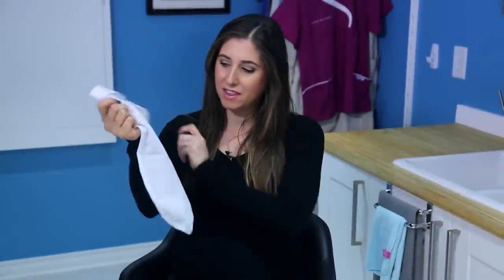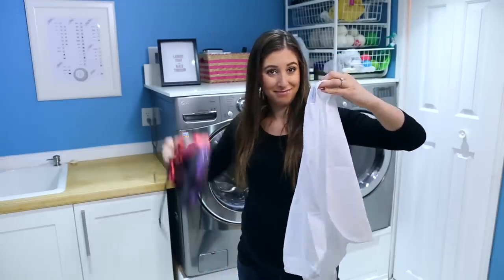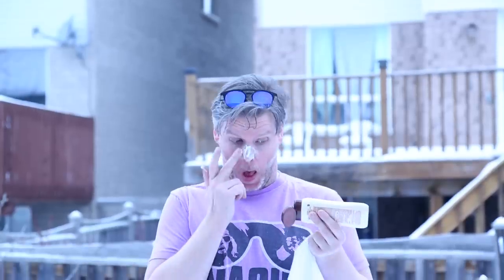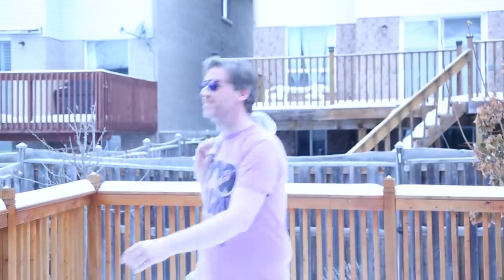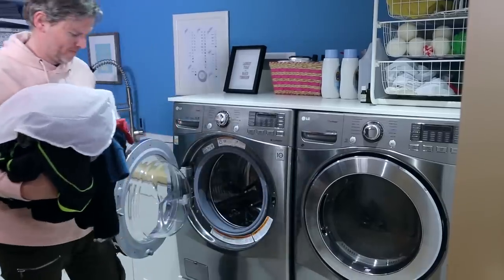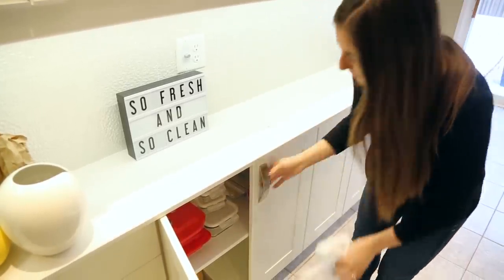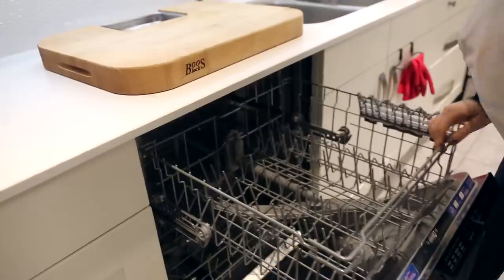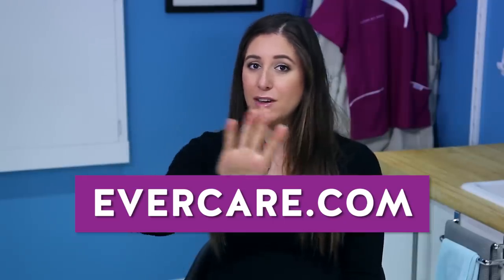6 GENIUS Uses for Mesh Laundry Bags!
I've been using laundry bags for years, mostly for my delicates, but also for some other non-laundry related tasks. Because of the mesh construction of these delicates bags, they are suited for a number of household tasks. In this video, I share with you 6 genius ways to use a mesh delicates laundry bag outside of their normal use.

COMMENT QUESTION: What's your take on cleaning kids' toys? How do you do it? Do you do it often, or not so much?

Questions? Comments?